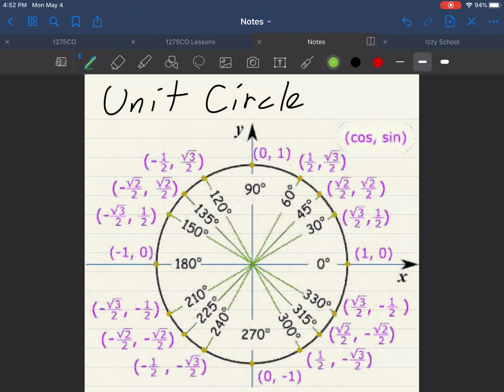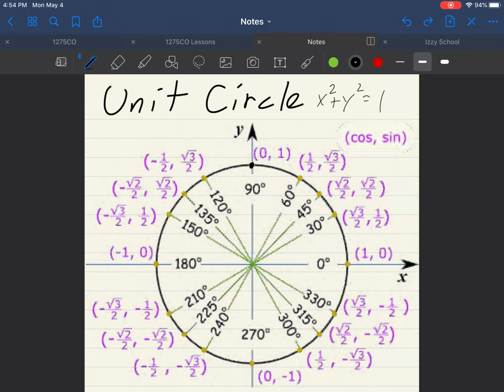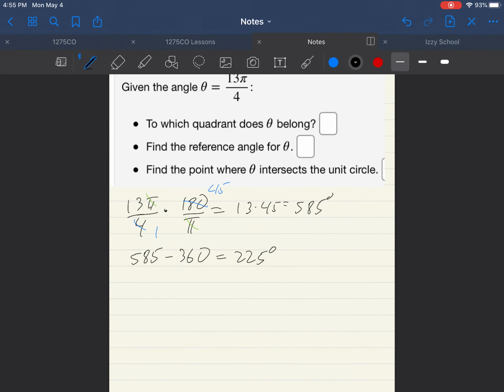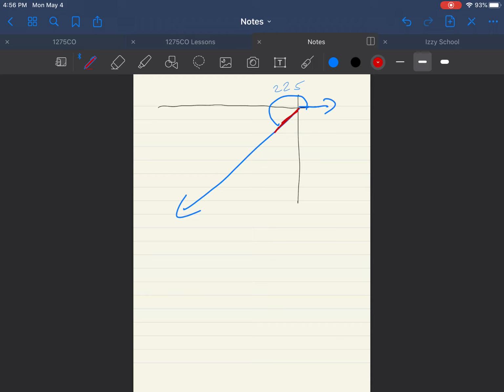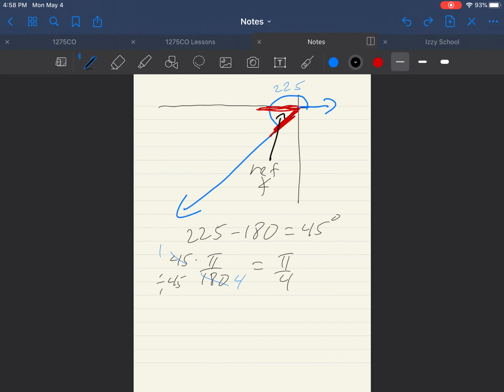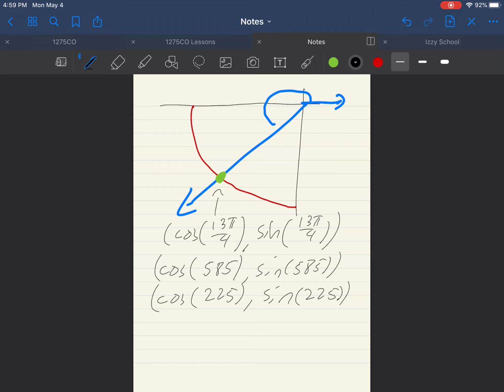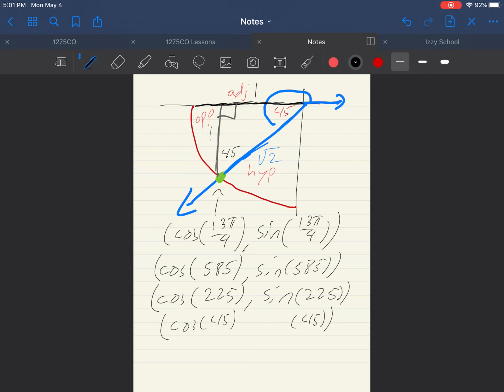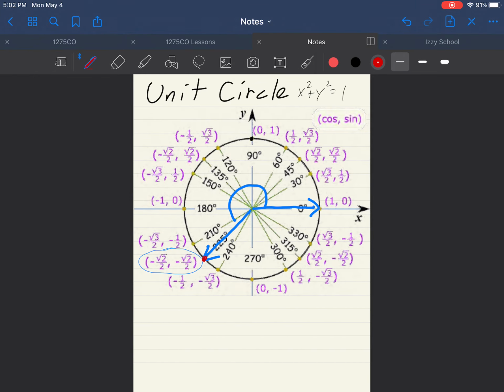Unit Circle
We discuss the unit circle and how to not rely on it to solve trigonometry problems!